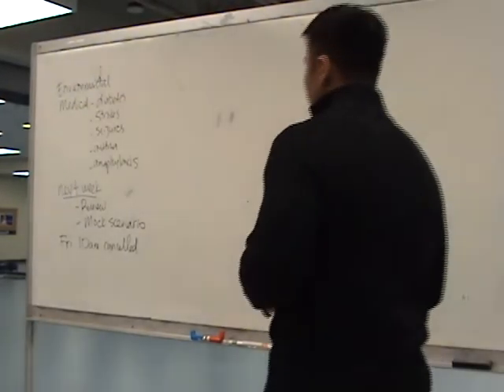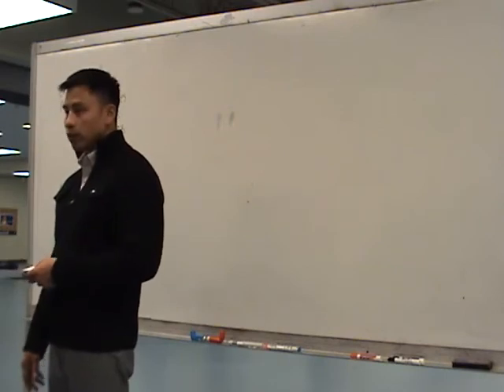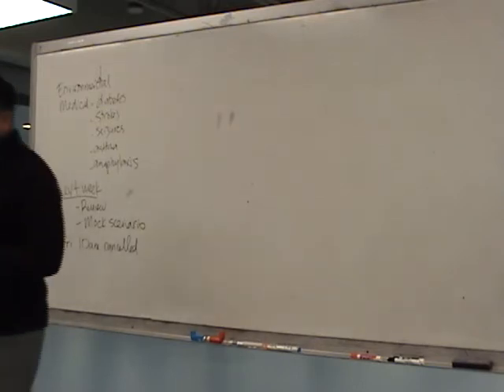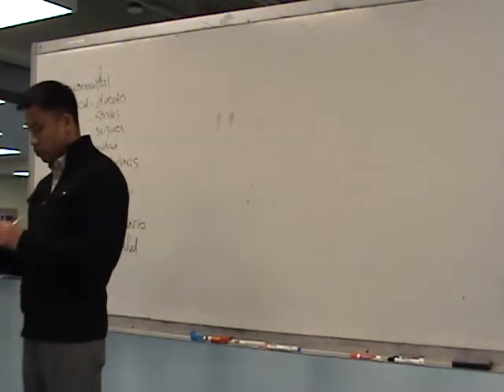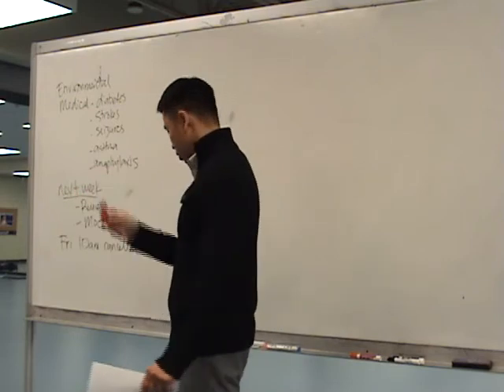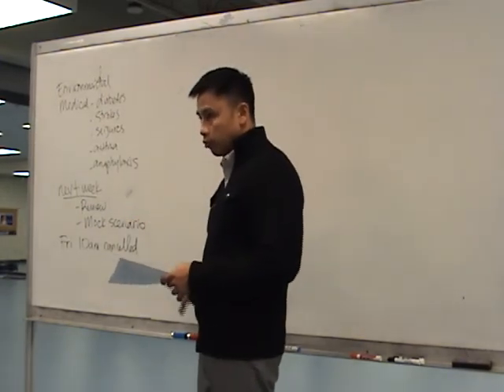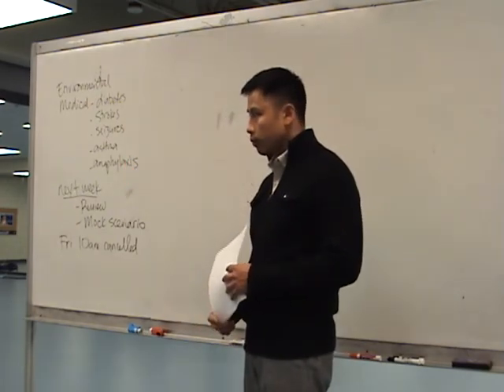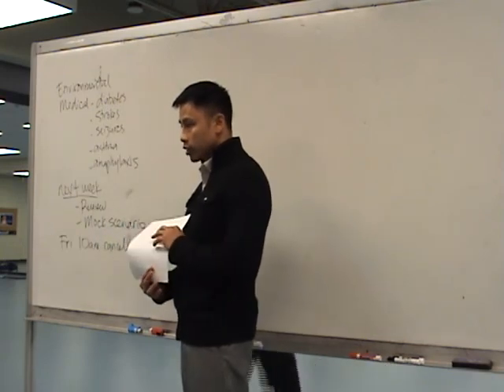3352 FP II Feb 1st Part C